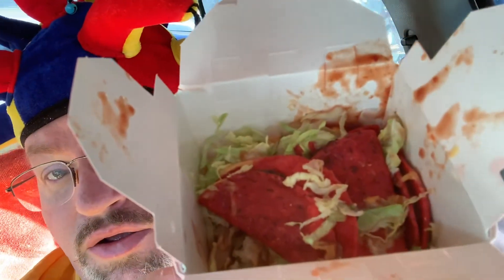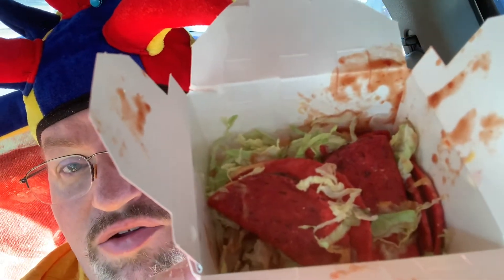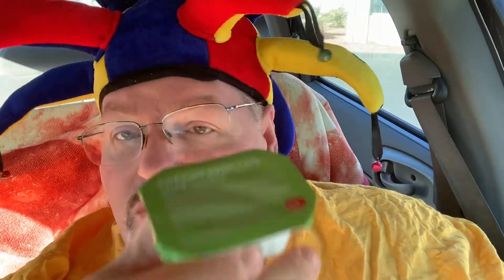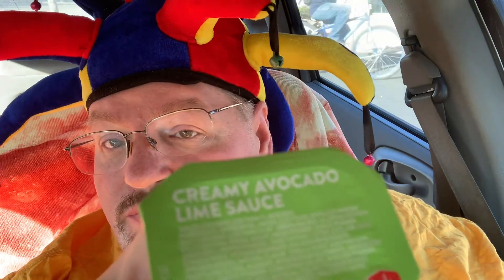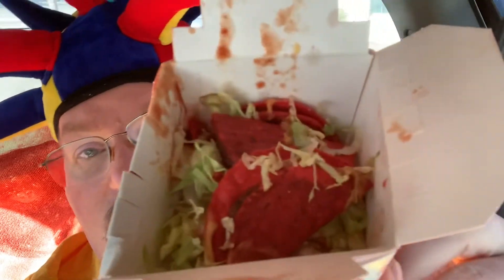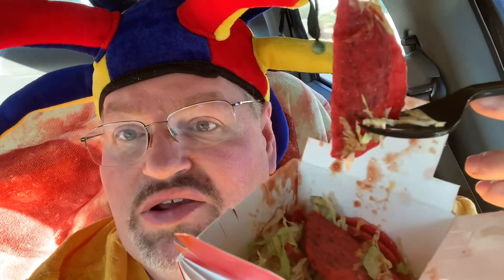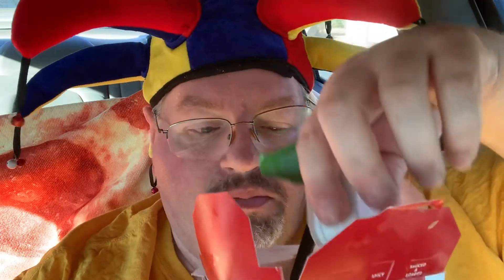What’s New : Jack in the Box Loaded Spicy Tiny Tacos 🤡 📦 🌶 🌮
Today on Whats New I’m at Jack in the Box Trying the New Loaded Spicy Tiny Tacos let’s see if they pack a kick or not